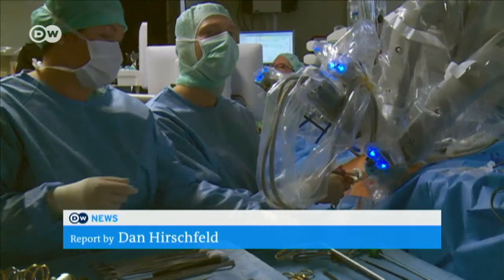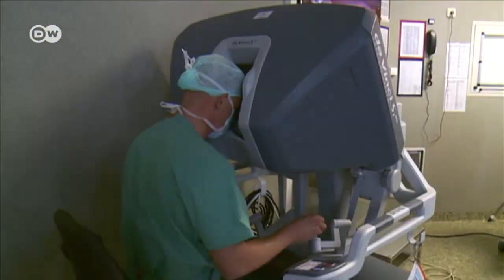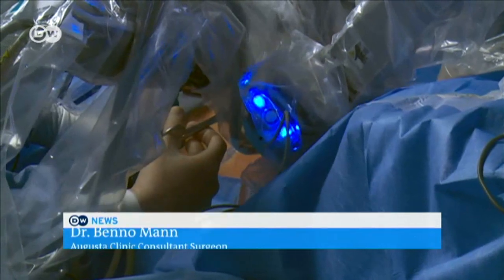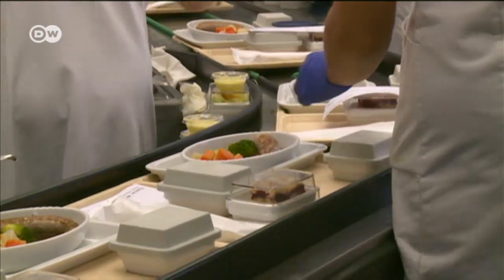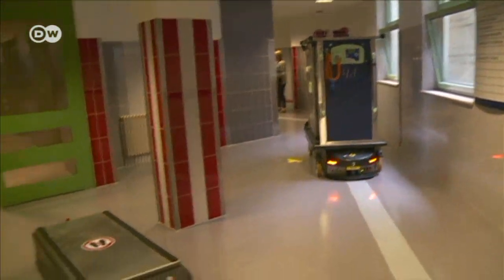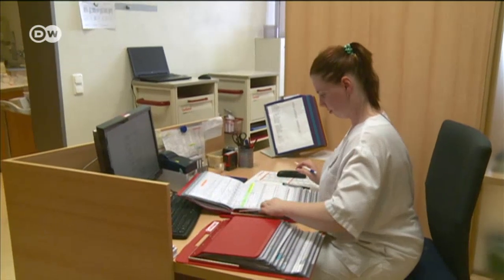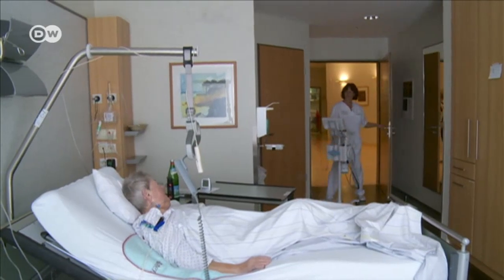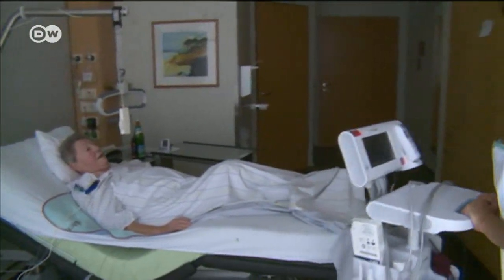Would you trust a robot to perform surgery? | Business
A hospital in the western German city of Bochum has integrated robots into its staff – without letting any humans go.